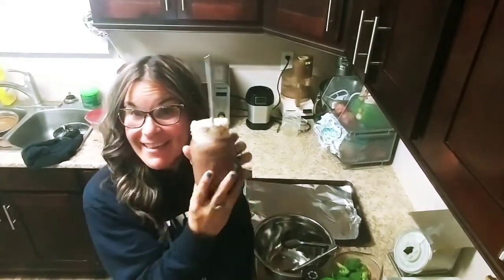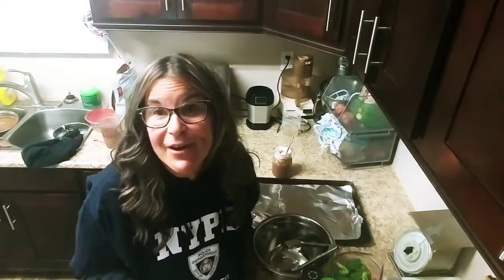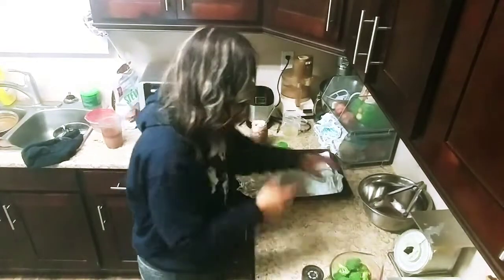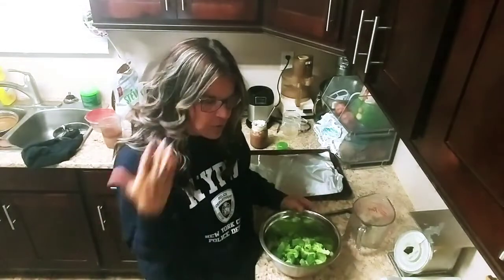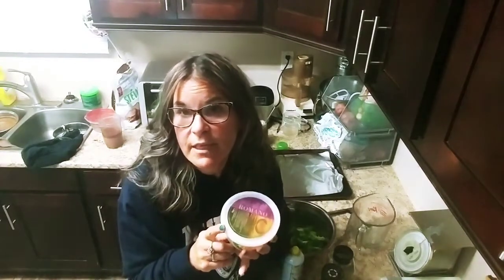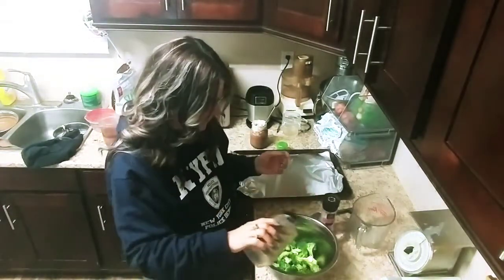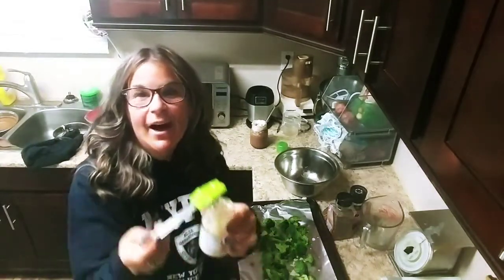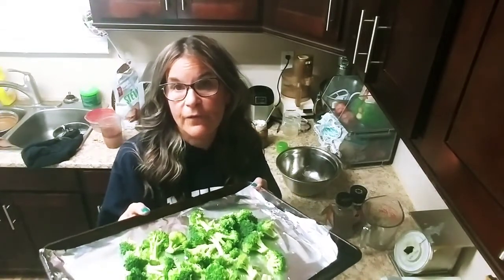The Most Delicious Broccoli Recipe By Risa - Roasted Broccoli Recipe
The Most Delicious Broccoli Recipe By Risa
Roasted Broccoli Recipes

This is honestly the most delicious broccoli ever and one of my favourite dishes I make for myself or company!

Ingredients:

*If you make it like me it's very low smart points!!! It really depends on the amount of cheese you use!!! *

4 cups or any amount of broccoli
Olive oil spray or olive oil
1tbs or more fresh lemon juice
1tbs jarred crushed garlic, fresh crushed garlic or garlic powder
Sprinkle as much Pink Himalayan Salt and Pepper
Sprinkle or more of low fat cheese ( your choice of kind and brand)

Directions:

Preheat oven to 425 degrees regular or convection oven

Line a medium to large cookie sheet with aluminum foil
Add cooking spray
Wash and then pat dry your broccoli
Spray broccoli with olive oil spray
Spread  jarred or fresh garlic or sprinkle with garlic powder over broccoli

Bake broccoli for 15 to 20 minutes

After removing broccoli from the oven add lemon juice and cheese

You can eat right away or place back in the oven or microwave to melt the cheese!

Optional :
Add herbs or spices you enjoy
Add low fat cheese sauce
Add chicken, shrimp, beans, tofu

Eat immediately!! You can add to a sealed container and rewarm broccoli in the oven or microwave!